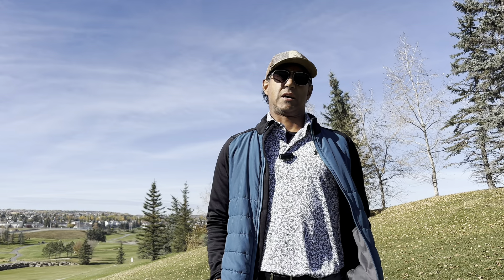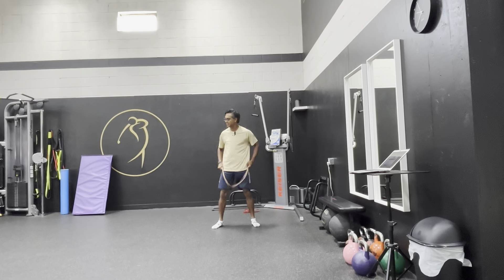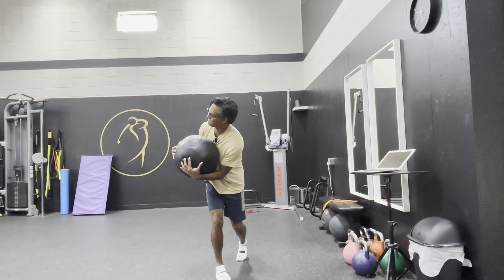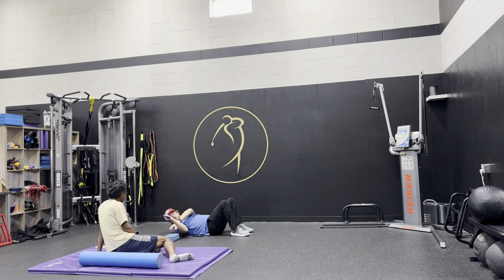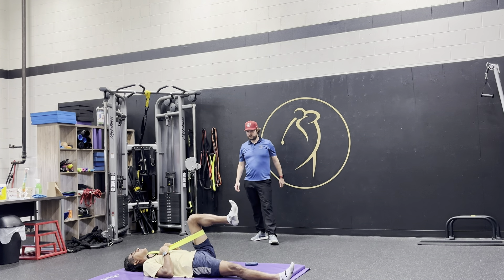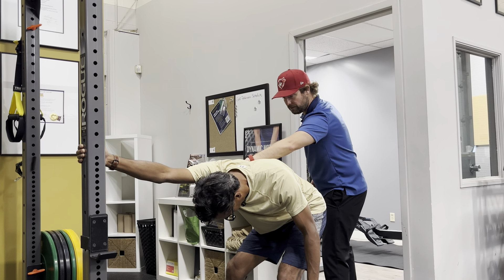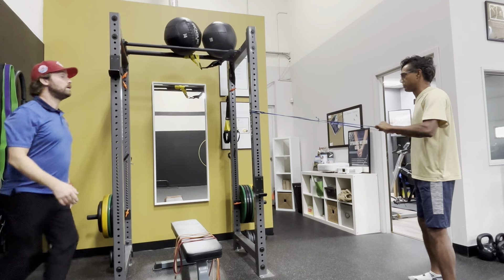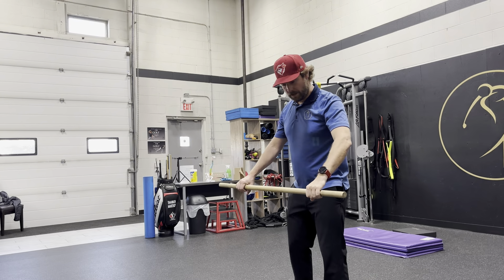Titleist Performance Institute (TPI) Certified Golf Fitness Training Session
Join me as my coach introduced another set of exercises - designed for mobility and strength to help me in solving my low back and hip pain, as well as improving my performance on the course.

00:00 Intro
01:37 Meet Mike from DM Golf Performance
02:32 Warm-up Drills
05:44 Golf Mobility Drills
13:03 Golf Strength Drills